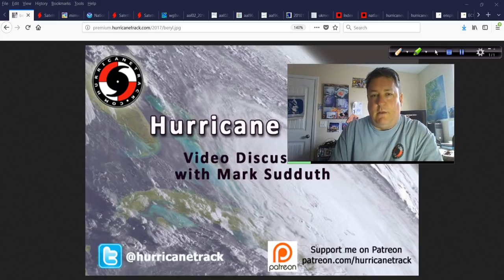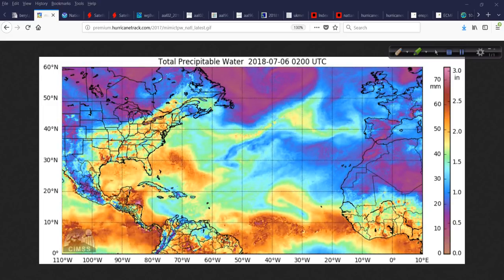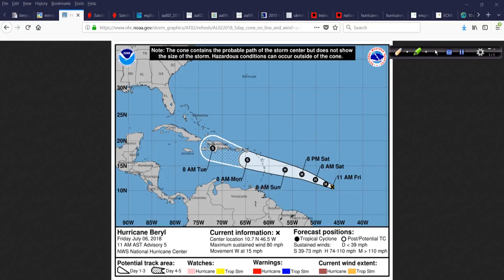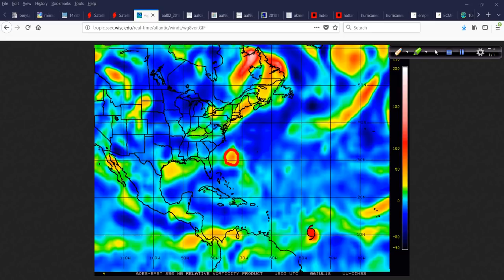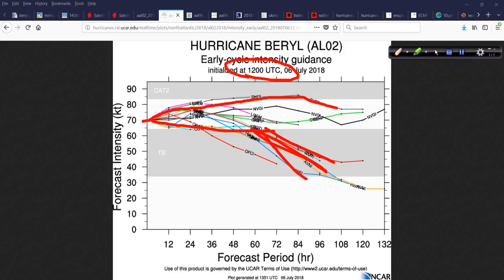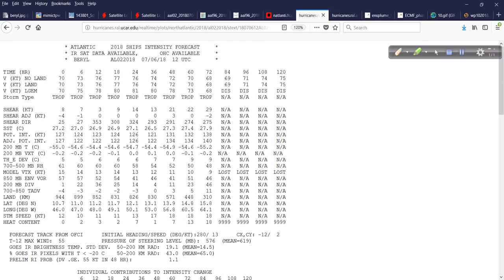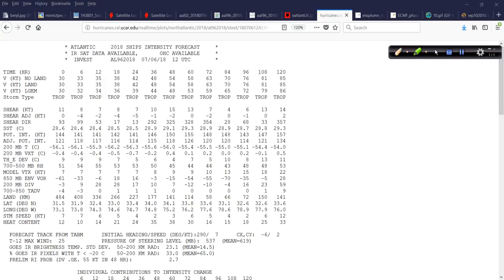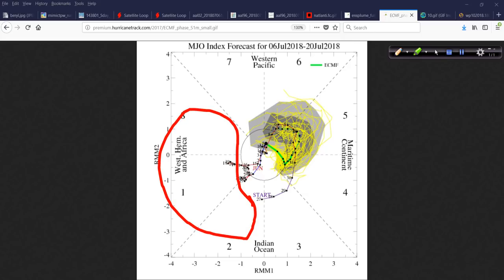Hurricane Beryl and 96L Discussion: July 6, 2018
The latest on what has become a very busy tropics as we track hurricane Beryl and what is likely to be a new tropical storm, Chris, in the western Atlantic off the NC coast.